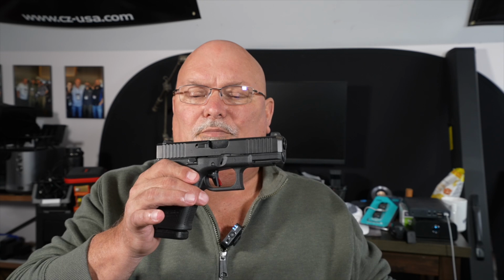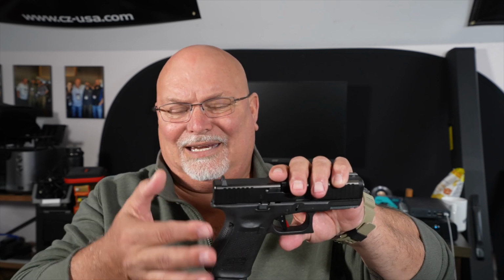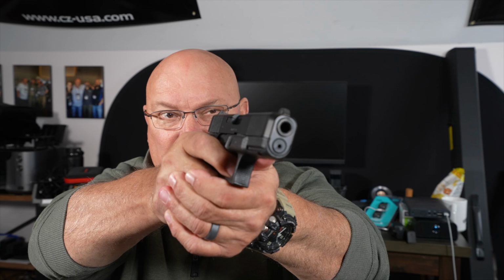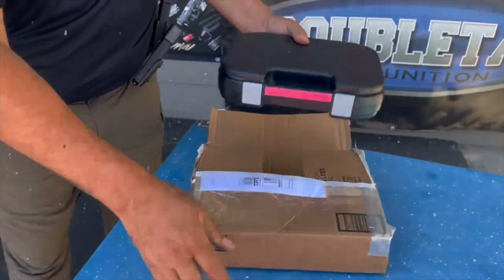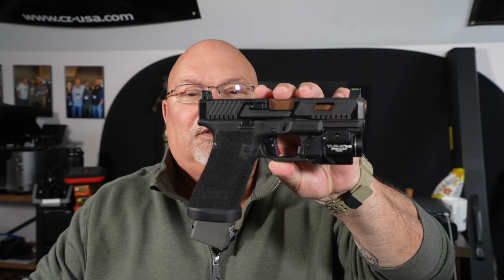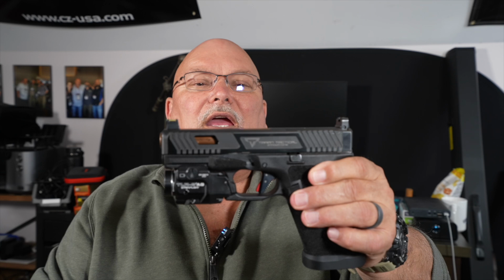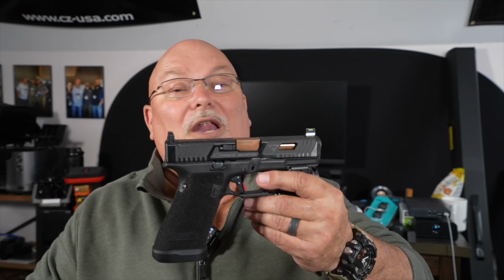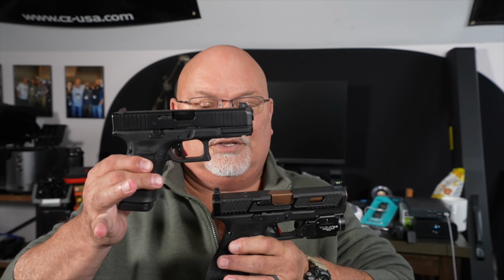Taran Tactical Innovations Combat Master Glock 45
A few years back I met Taran Butler just before the opening of John Wick 3 in conjunction with some stuff I was doing at the Staccato booth at the NRA show.

He and I have had a few conversations and a couple of video interviews since then.

Earlier this year i called him to tell him I was tossing in the towel on Glock. Since my heart attack, I just couldn't shoot them any more. He told me to send him one of mine(which I didn't own one at the time). He was going to demonstrate to me, what he could do to make a Glock shootable for me.

Coming soon to a radio station near you.

As a Podcast at;
iTunes,Stitcher Radio, Tunein,iHeartRadio and 208 other channels